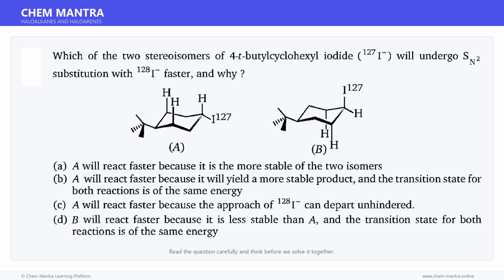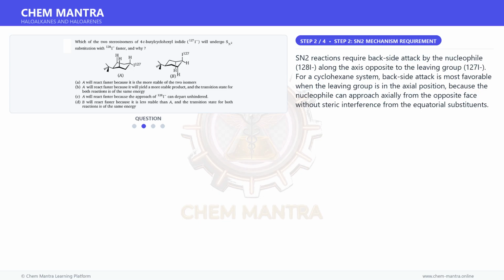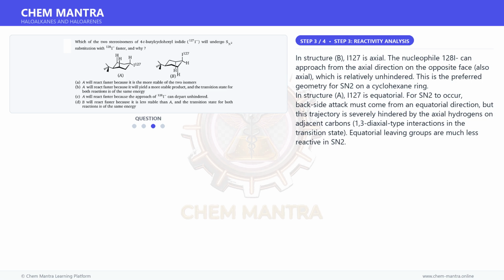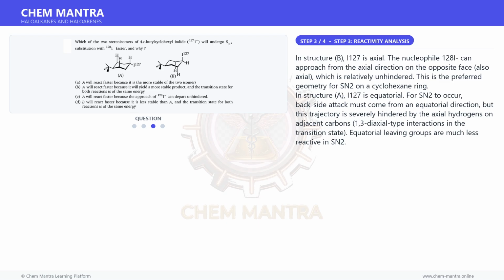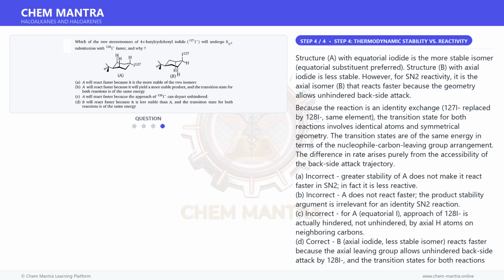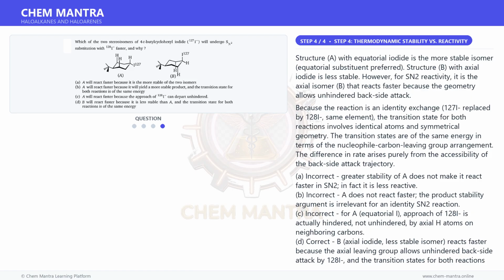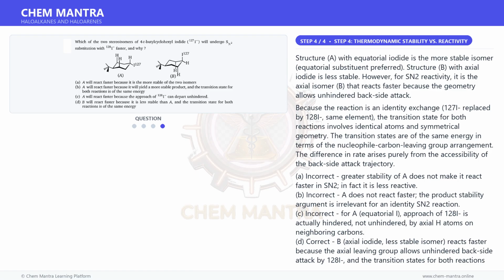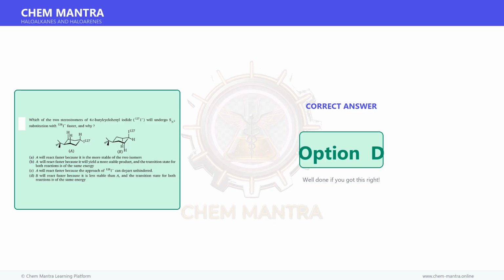In 4-t-butylcyclohexyl iodide, the bulky t- | Haloalkanes & Haloarenes | JEE Chemistry | Chem Mantra